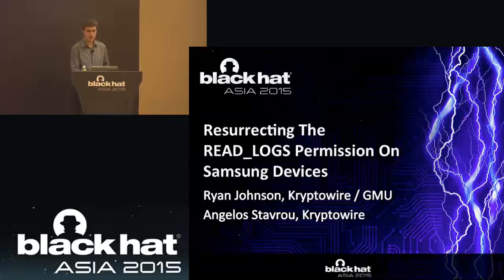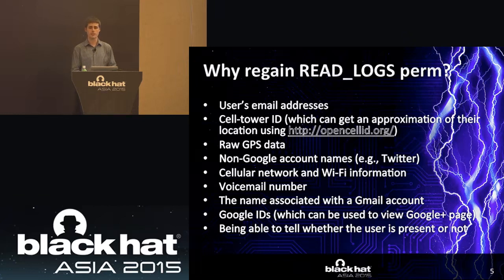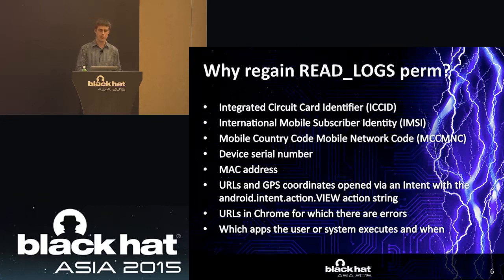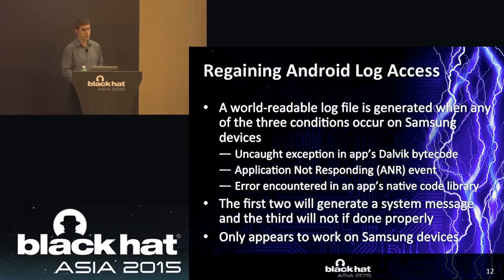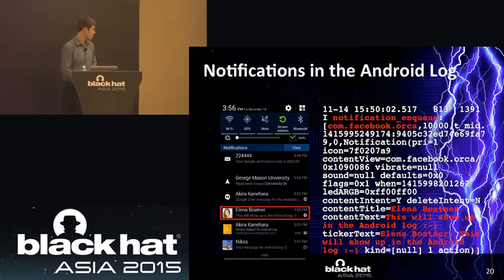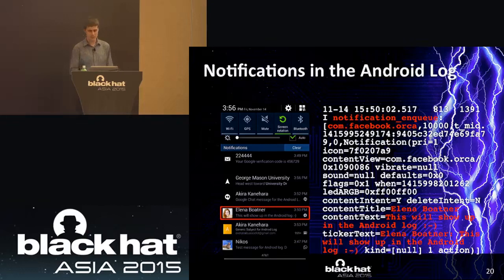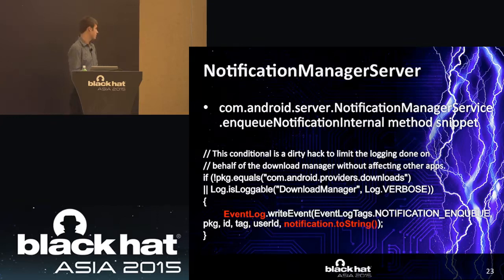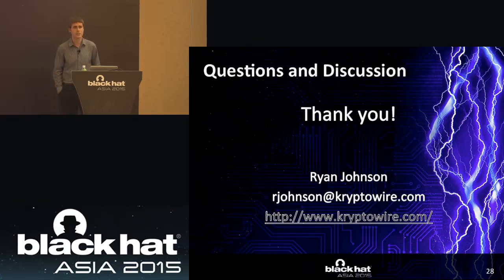Resurrecting The Read Logs Permission on Samsung Devices